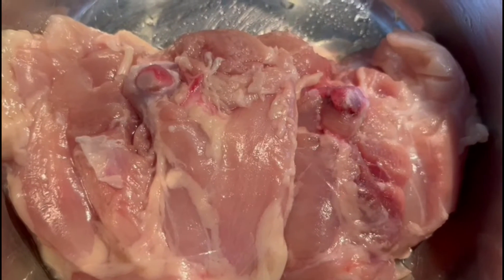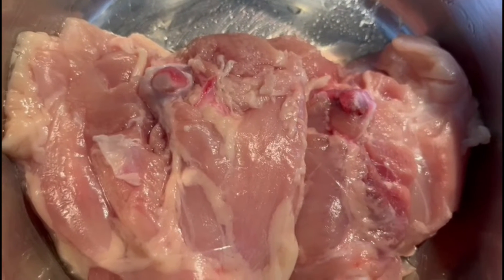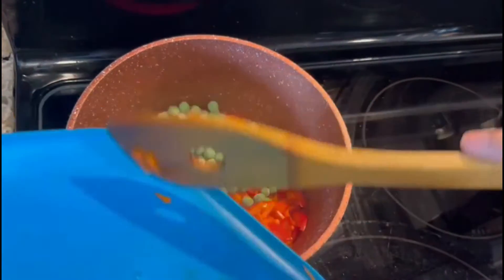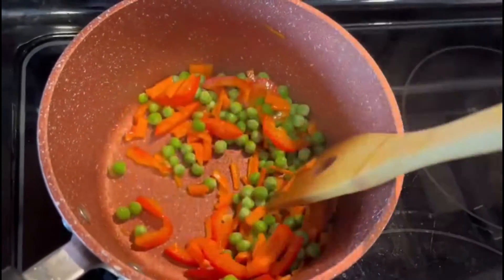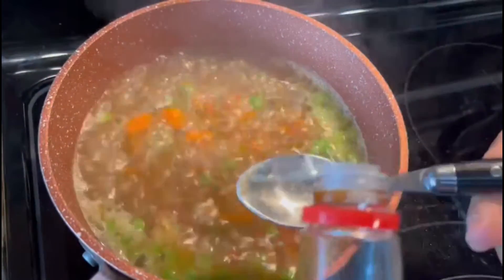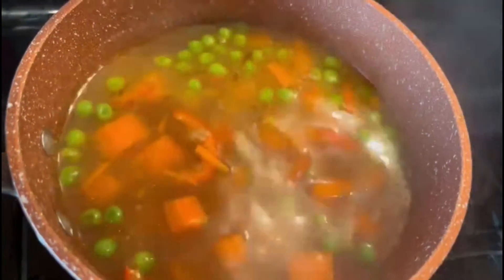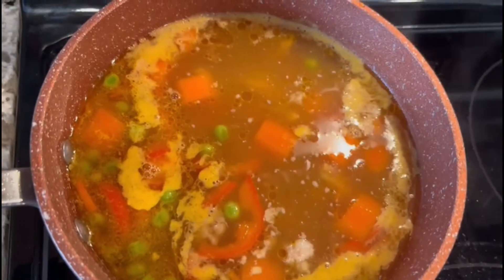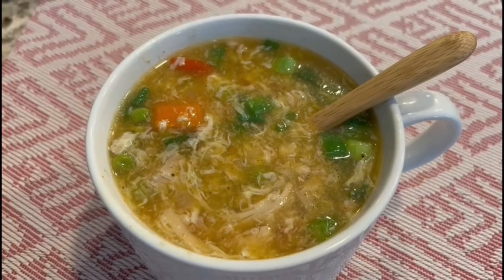ചിക്കൻ സൂപ്പ് ഹോട്ടൽ രുചിയിൽ ||CHICKEN SOUP RESTAURANT STYLE RECIPE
EASY SOUP RECIPE#chickensoup